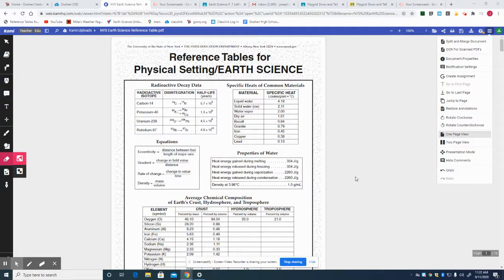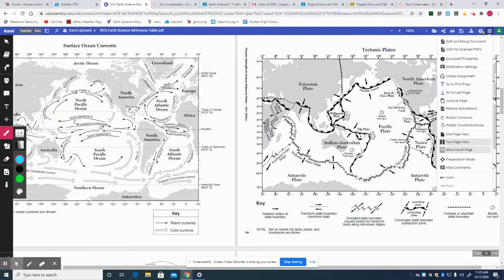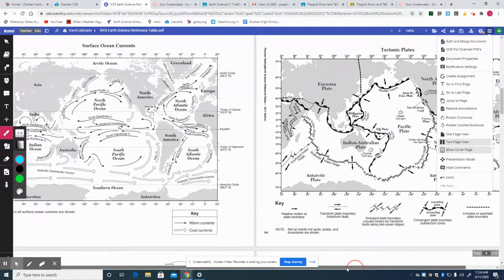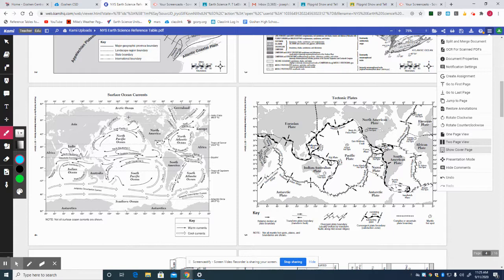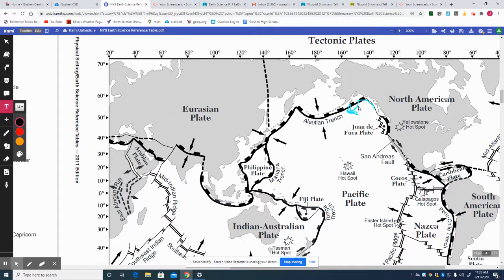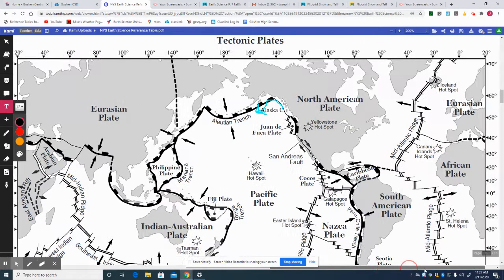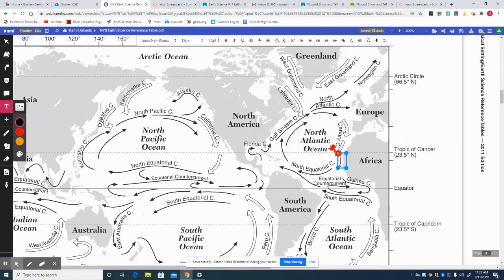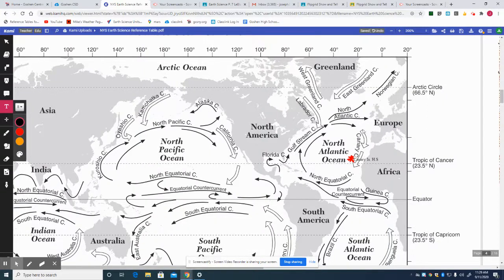Using KAMI to annotate ESRT Pages 4 & 5 Mr. LeBlanc Earth Science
Using pages 4 & 5 in the ESRT together